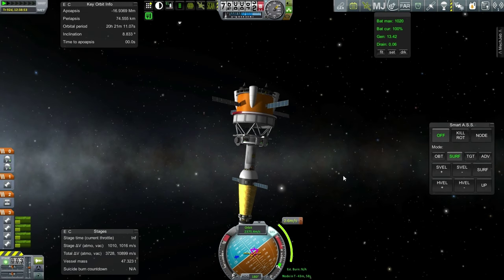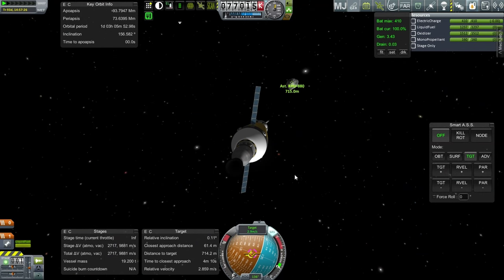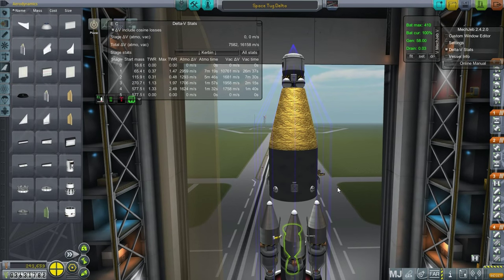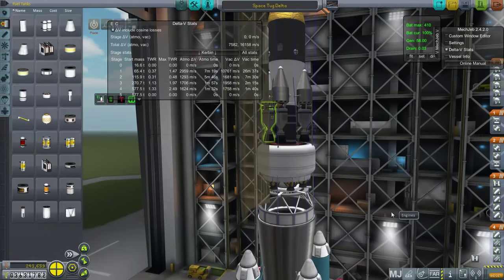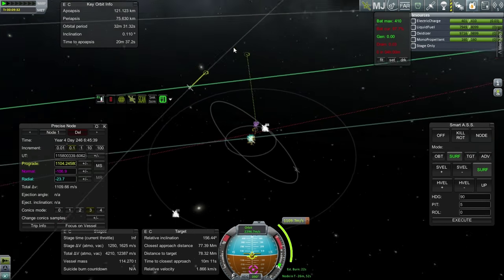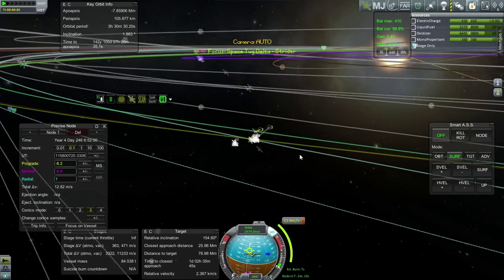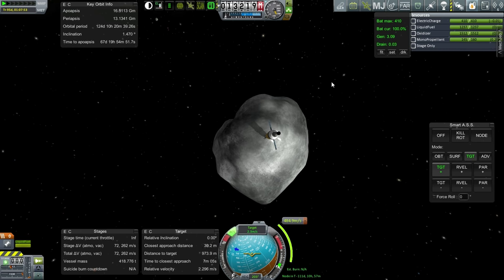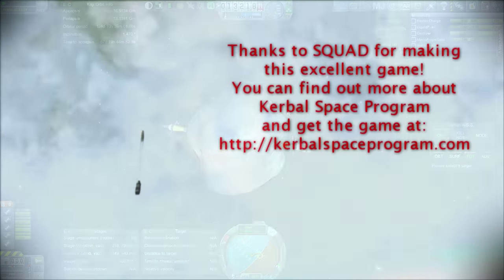Kerbal Space Program (0.90) - Kolonization 54 - Asteroid Chasing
I try to send enough delta-v to a Class D asteroid to eject it out of the Kerbol system.